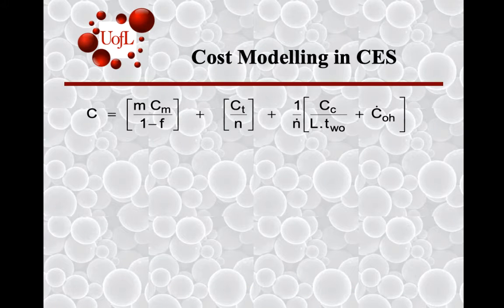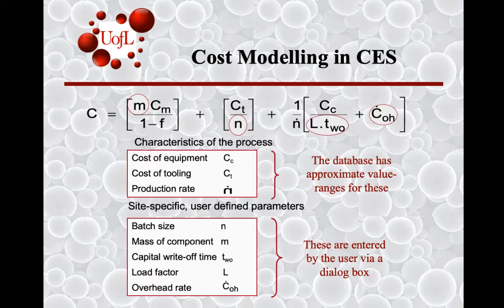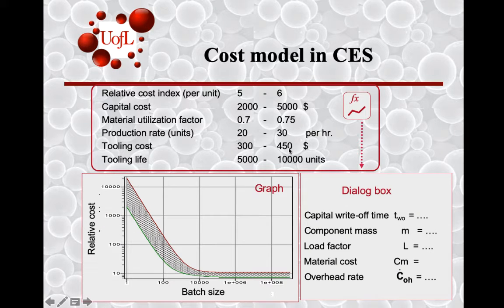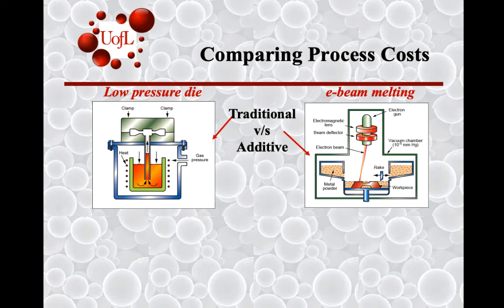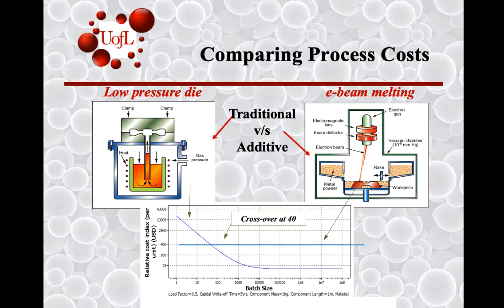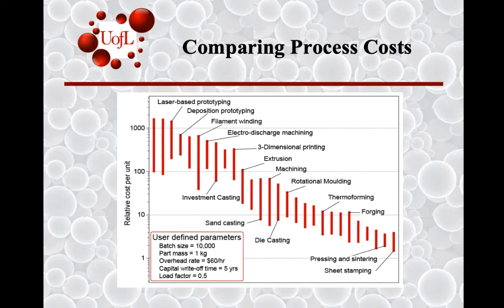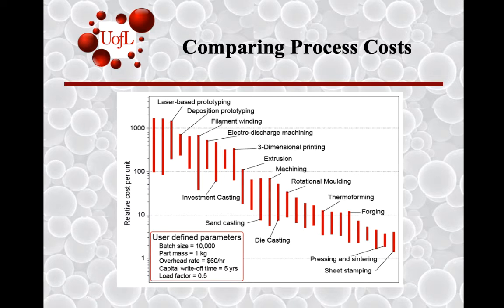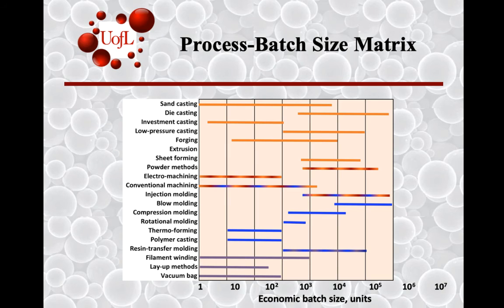ME 575 DFMDT Lecture 21 Process Selection II Part 3